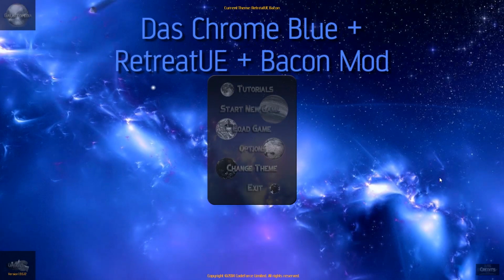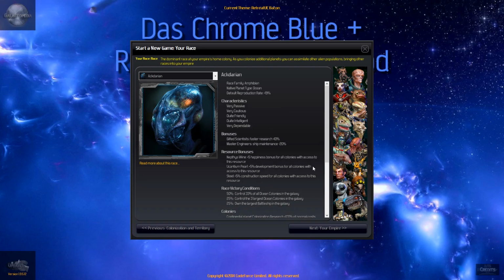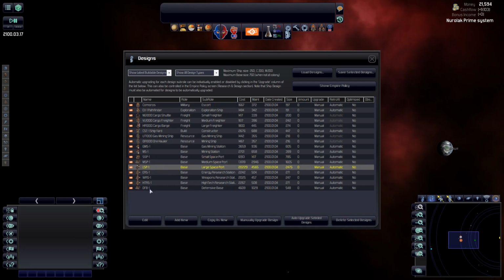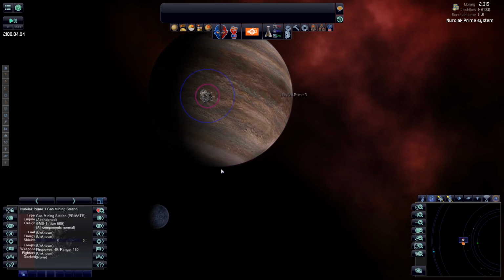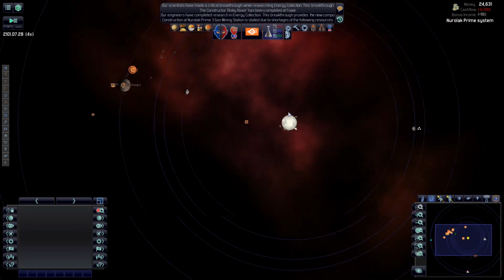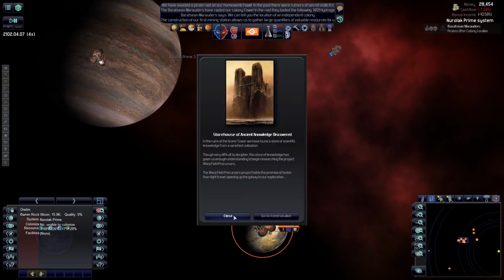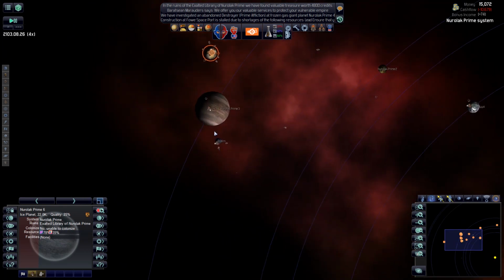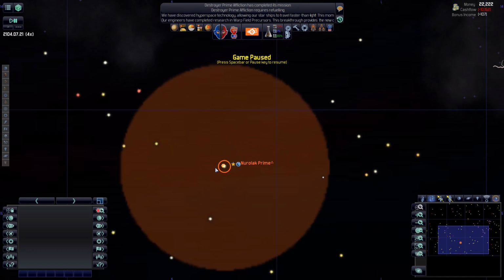Distant Worlds Universe: Shakturi: E01 (Re-upload)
Let's Play Distant Worlds Universe: Return of the Shakturi

Distant Worlds Universe is a real time 4x strategy game. Not very common in a genre filled with turn based games. Never-the-less it maintains a huge game map with thousands of stellar objects to investigate and fight for control over. I am using the Bacon Mod + RetreatUE + Das Chrome, a great enhancement to the game making the UI and research trees much more interesting while also expanding upon the mechanics.

I have completed a couple of campaigns before of Distant Worlds Universe, once with the Return enabled, however it is not easy. The Shakturi are very powerful, expand quickly and get world destroying ships which will very rapidly annihilate your or your allies systems. That was on a smaller galaxy though, so I was able to counter them quickly, on a huge map? I'm not so sure, but it willbe fun to find out!